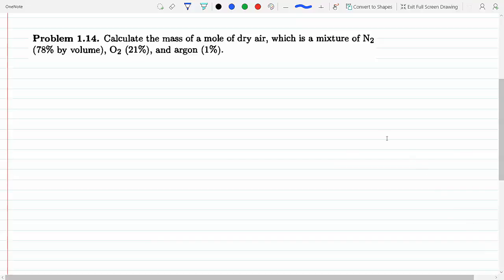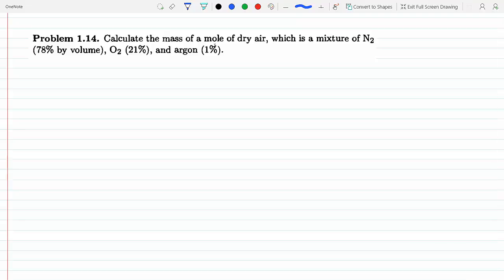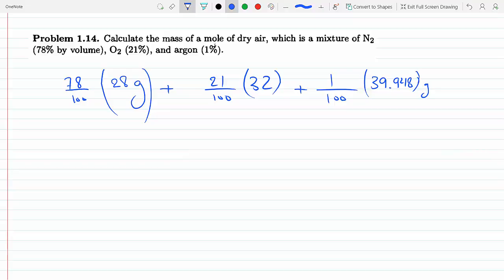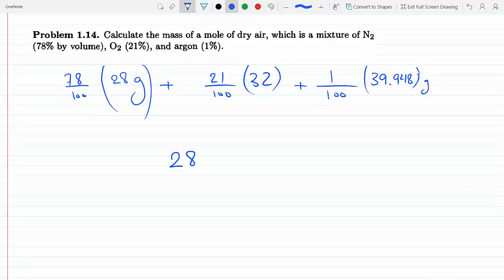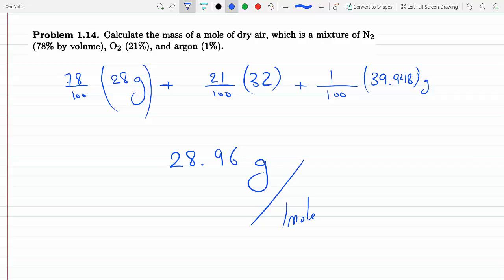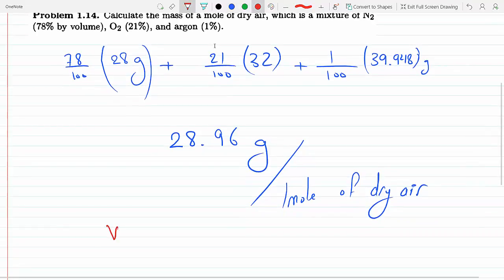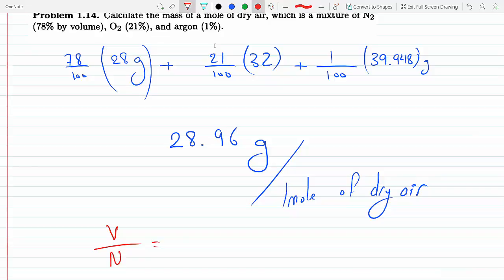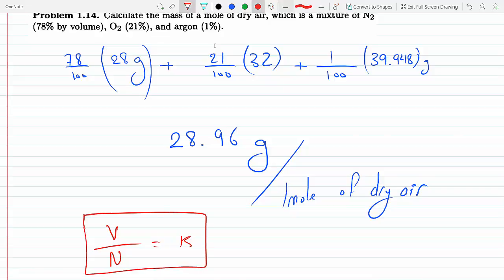Calculate the mass of a mole of dry air 1-14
Problem 1-14

Calculate the mass of a mole of dry air